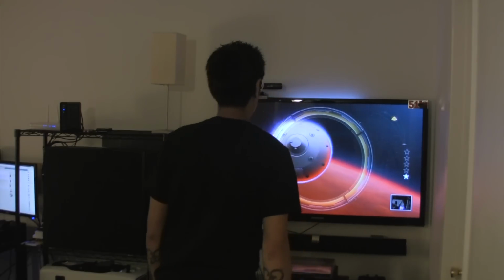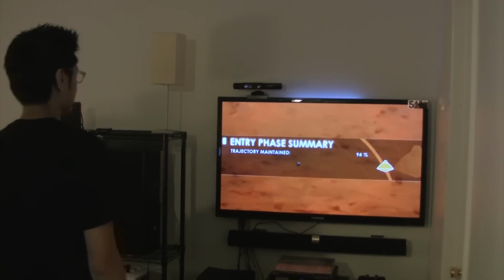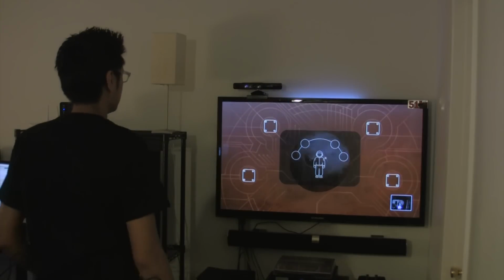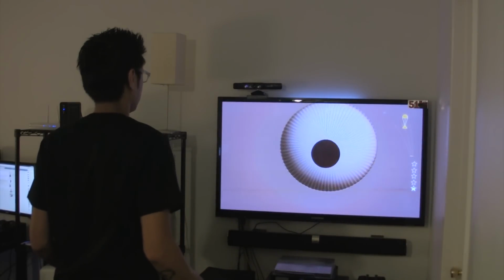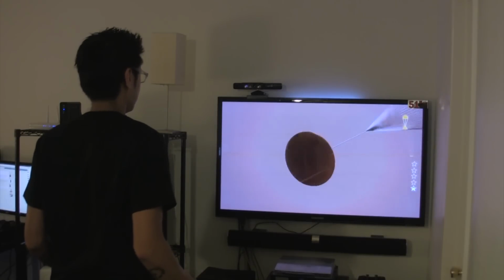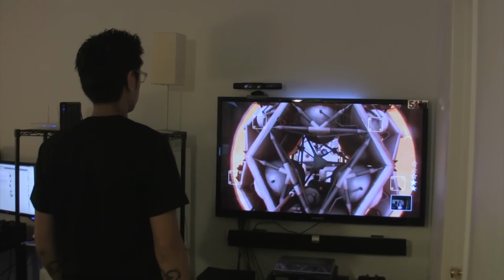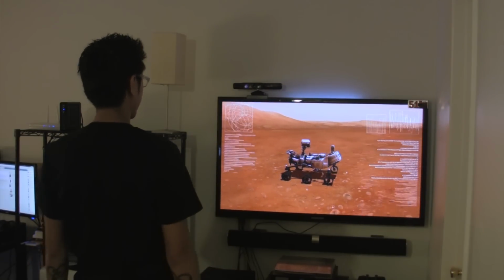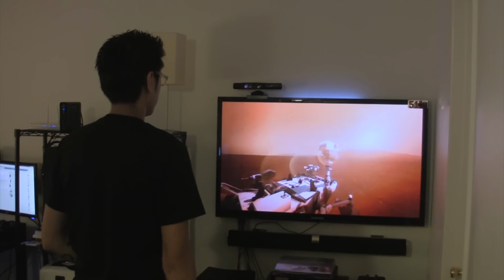Mars Rover Landing for Xbox Kinect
Landing is scheduled for August 5th 2012

If all goes according to plan, the Mars Science Laboratory rover, nicknamed 'Curiosity,' will touch down on the red planet this weekend following what NASA has called 'seven minutes of terror' during the descent. NPR science correspondent Joe Palca and John Grunsfeld, head of NASA's Science Directorate, give a preview of the mission and talk about what scientists hope to learn from the latest ambassador to Mars.